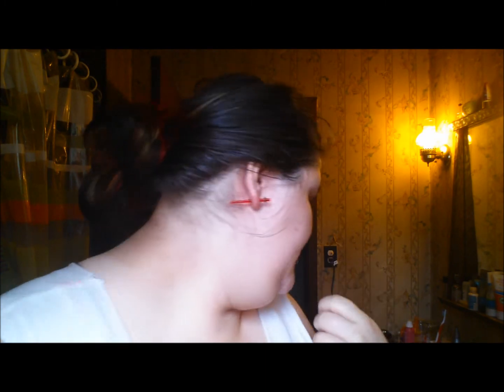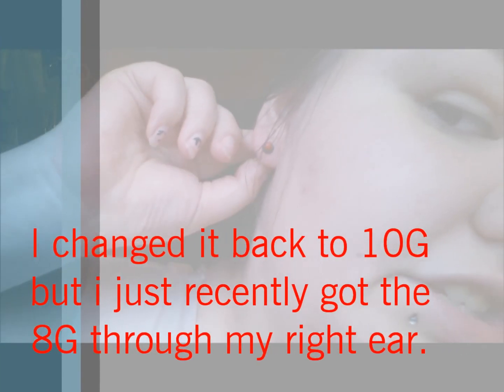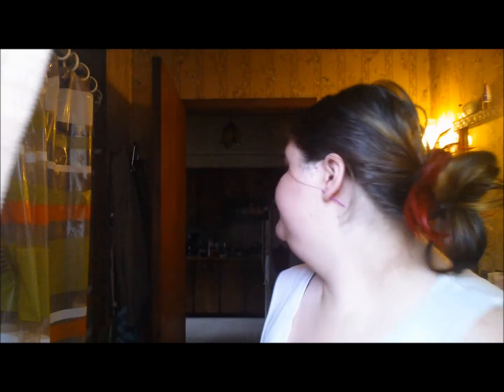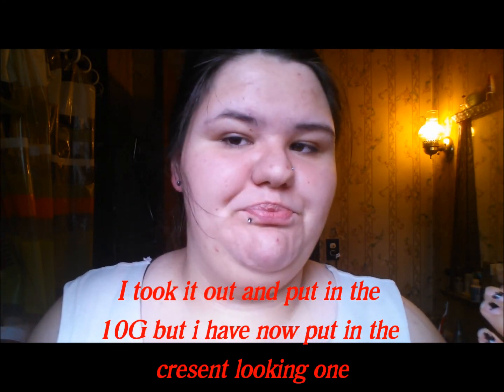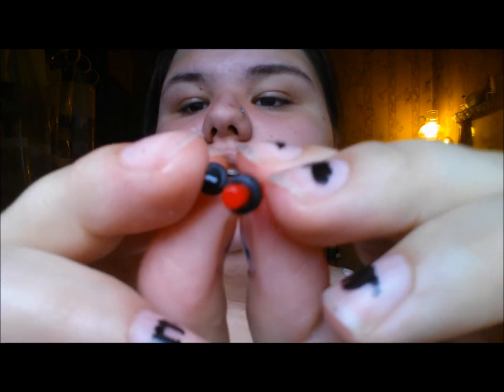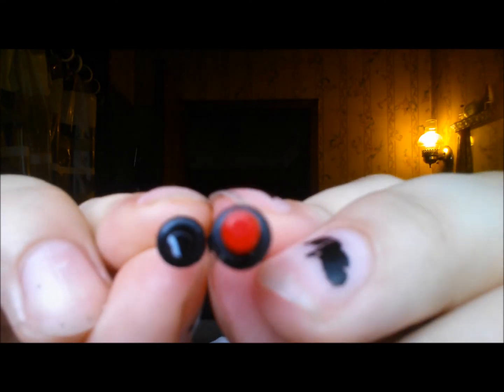Stretching My Right Ear 8G *FAIL*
FAQ

Name: Shawana
Age/Grade: 15 Sophomore
Camera: Galaxy S4
Editing Software: Windows Movie Maker
Thumbnail Maker: Photoscape